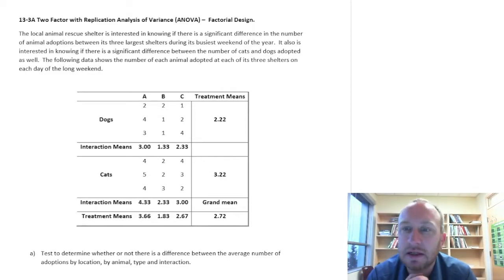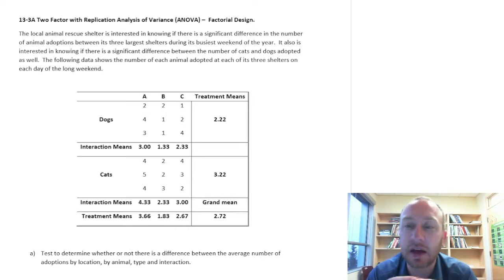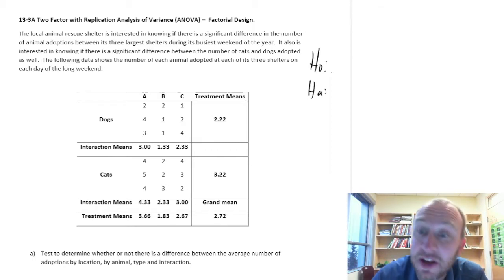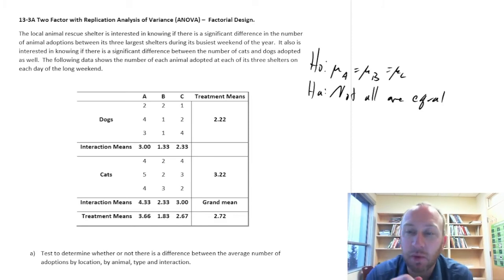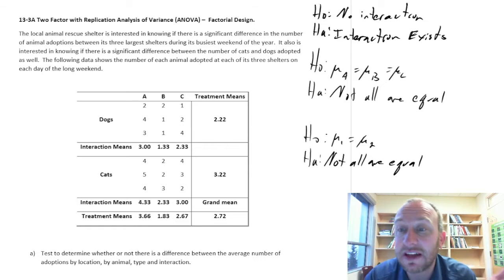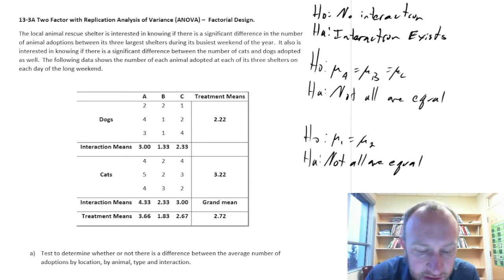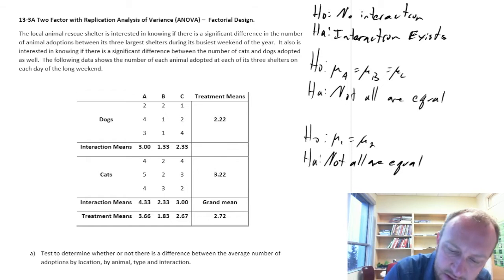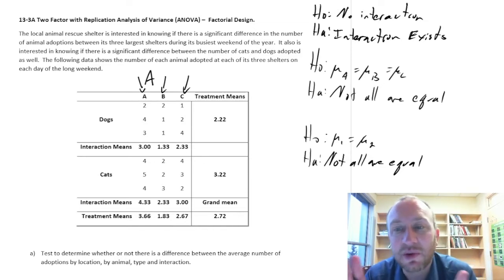Statistics Module 13 - Single Factor ANOVA, Randomized Block Design - Problem 13-2A